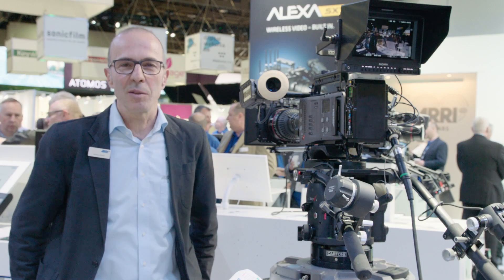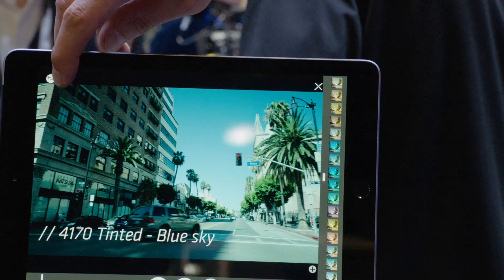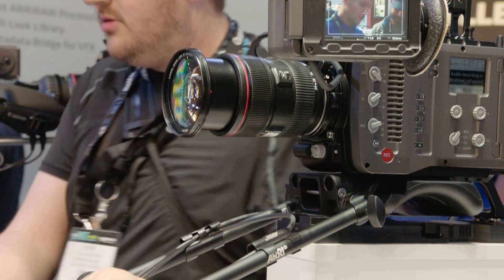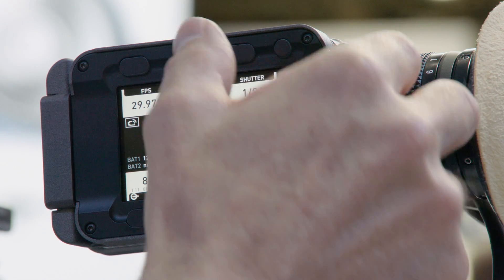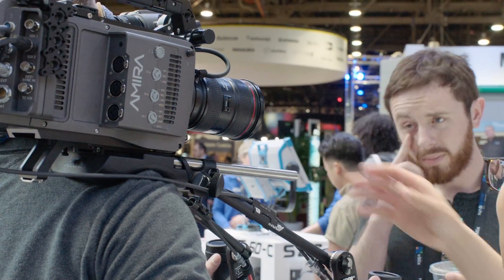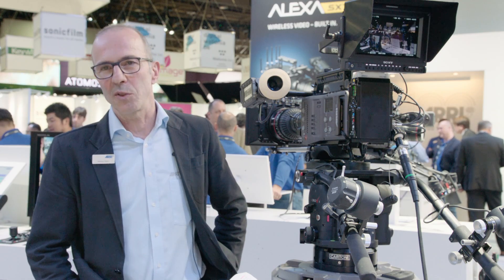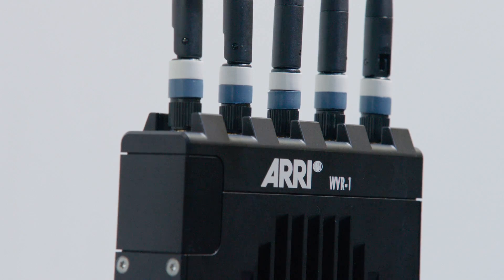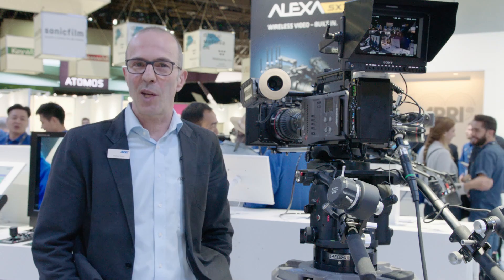NAB 2017: AMIRA Software Update 5.0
ARRI's Markus Duerr introduces us to the Improved options for AMIRA, including: multi-camera broadcast function,
4K output at 60 fps, pre-loaded LUT-based looks and more.